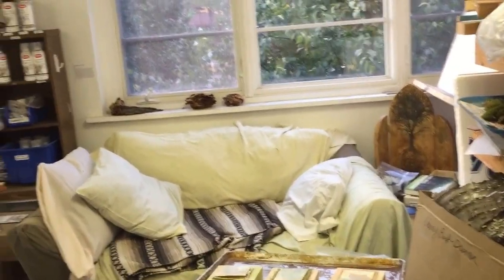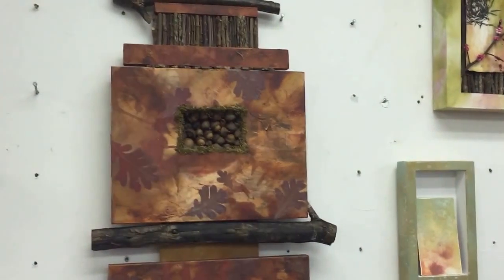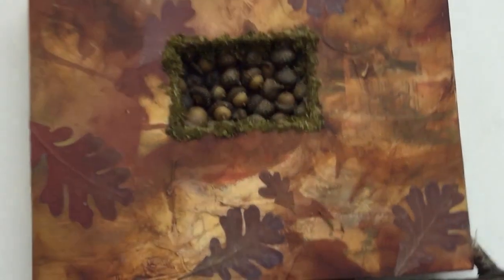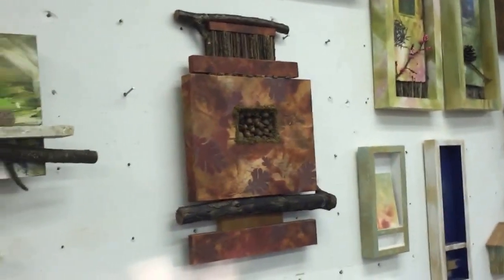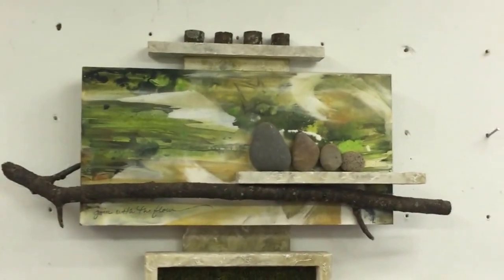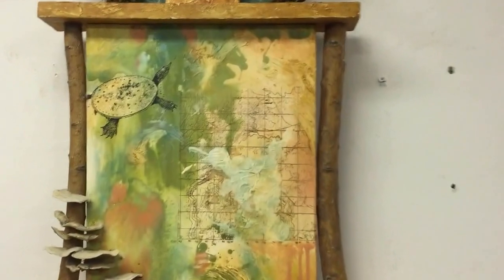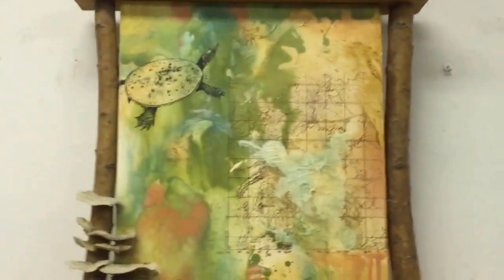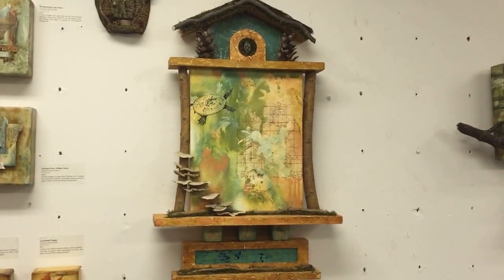HolzFineArtStudioPreviewSep19 2016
A sneak peek at the totem assemblages I've been working on for next weeks show at Art in the Barn in Barrington IL!